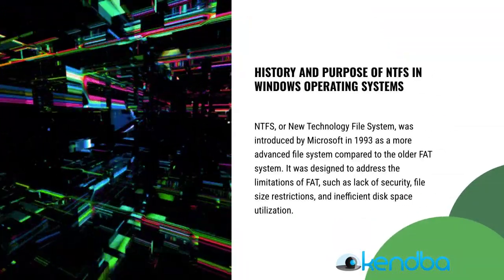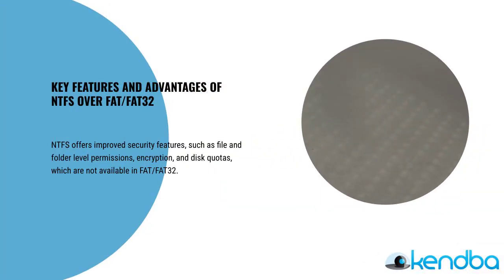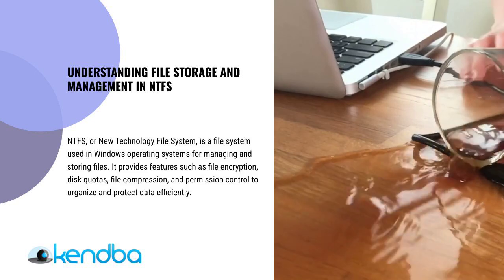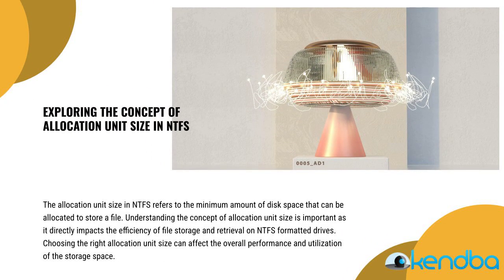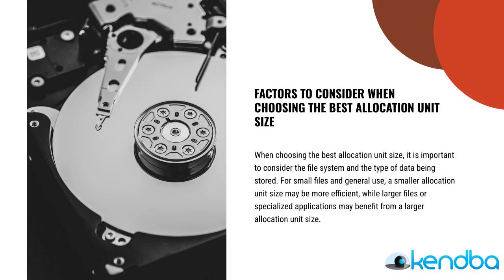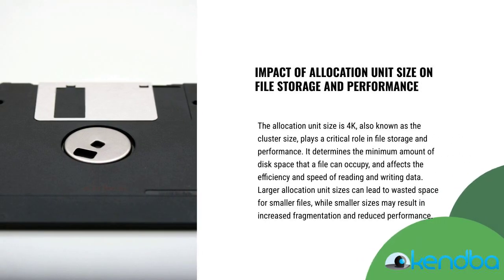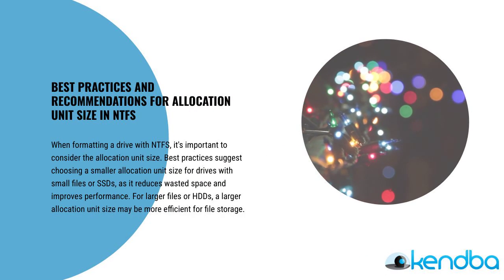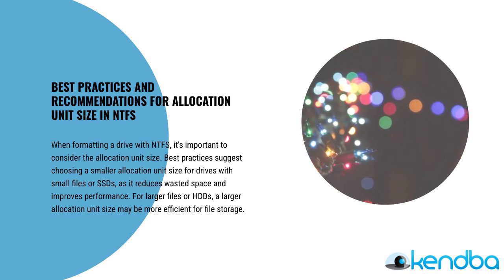NTFS - Introduction And Best Allocation Unit Size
Detail explanations of NTFS filesystem of Windows with History and Introduction including best allocation unit size.

NTFS file system
allocation unit size
cluster size
disk formatting,
NTFS optimization
ntfs best allocation unit size
best allocation unit size